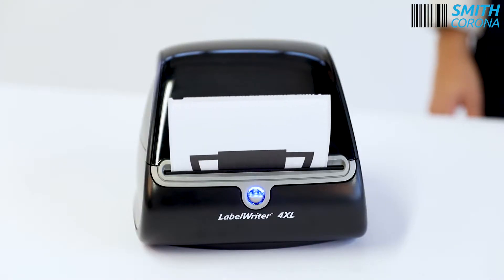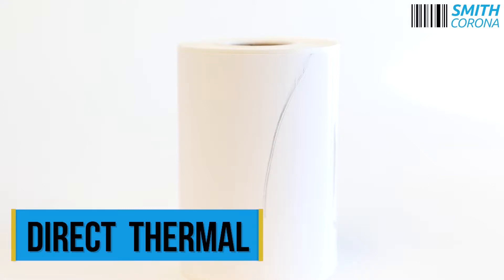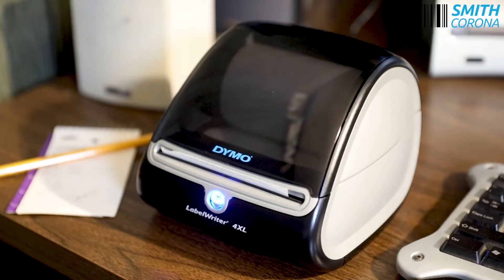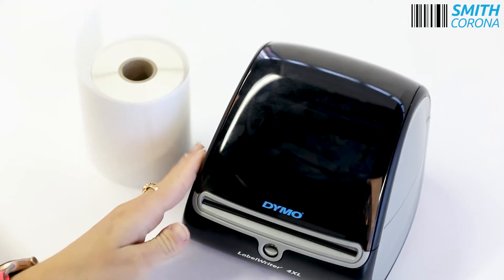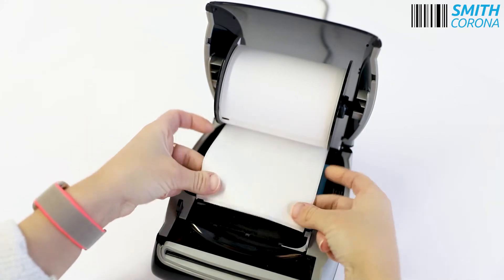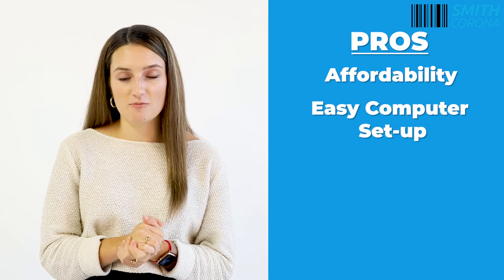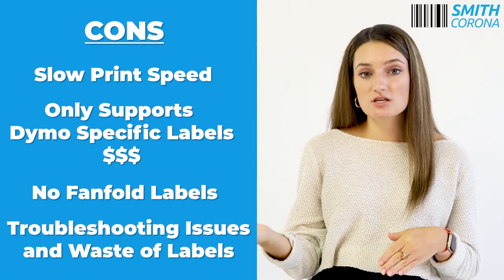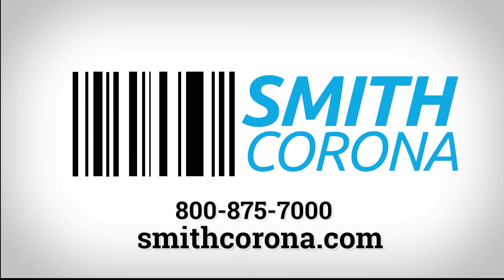Dymo LabelWriter 4XL Printer Review (PROS & CONS) | Smith Corona Labels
Looking for Dymo labels?

Thinking about buying a Dymo printer, but not sure if it's right for you? In this video, we talk about what the Dymo LabelWriter 4XL printer is, and we look at the pros and cons of purchasing a Dymo LabelWriter 4XL printer. Have any questions?

Chapters:
0:00 Introduction
0:17 Supported Media
0:55 Shipping Compatibilities
1:03 Who is the Dymo for?
1:07 Skipping Labels
1:17 Printer Set Up
2:03 Pros
2:19 Cons
2:38 Final Thoughts
2:49 Shop Smith Corona

➡️ In need of Dymo compatible labels for your Dymo LabelWriter 4XL? Shop Smith Corona!